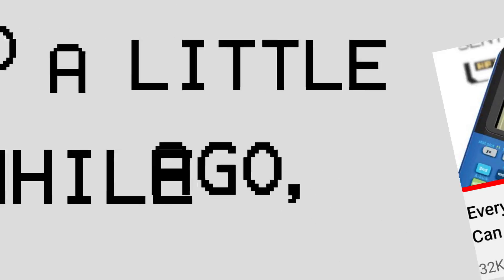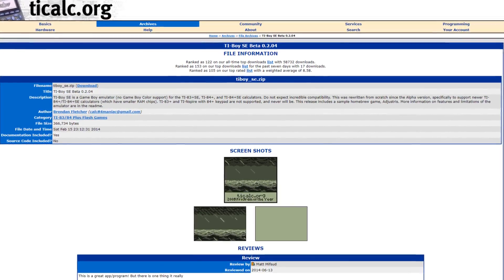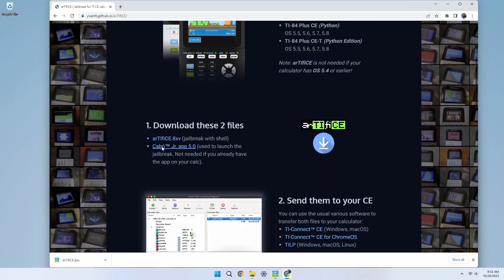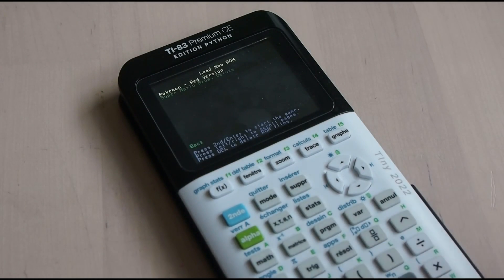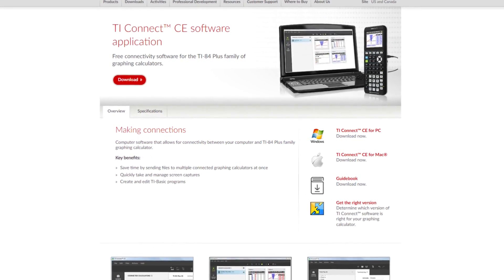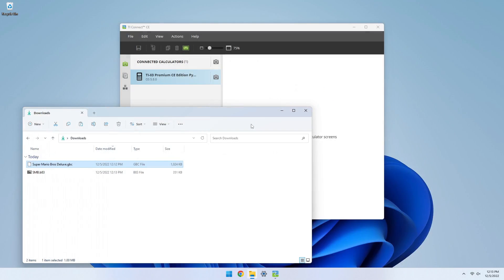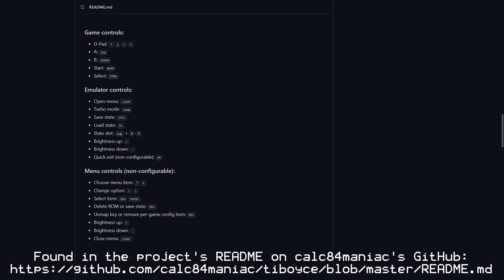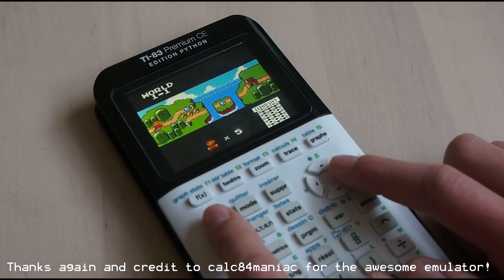The UPDATED Guide to Game Boy (Color) Games on the TI-84 Plus CE!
Be sure to check out @calc84maniac's (the creator of the TI-Boy CE emulator)'s channel as well! Without his work this obviously wouldn't be possible!

This video describes the process of installing and playing both Gameboy and Gameboy Color games on the TI-84+ CE/TI-83PCE (Python) calculators! It also will explain how to setup the required jailbreak on your calculator if it needs it.